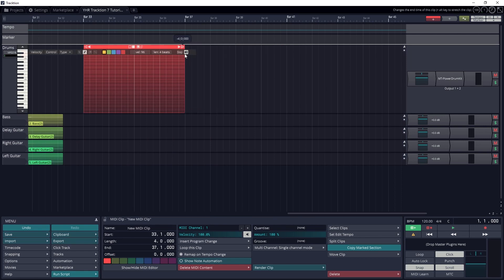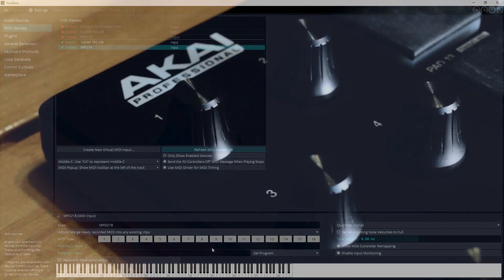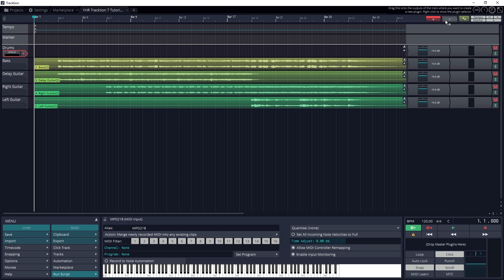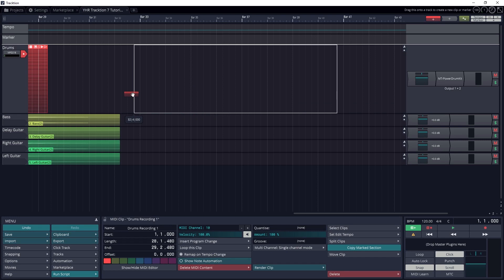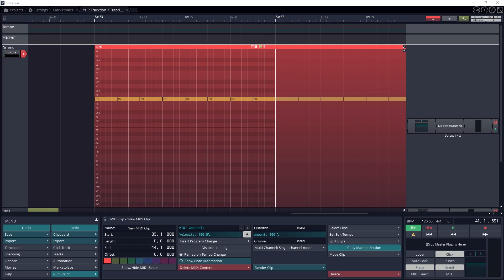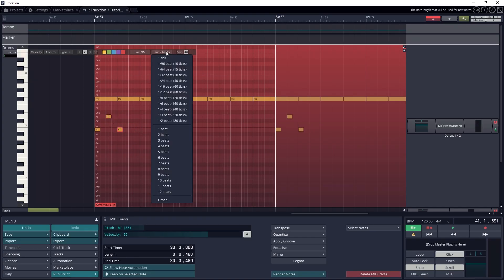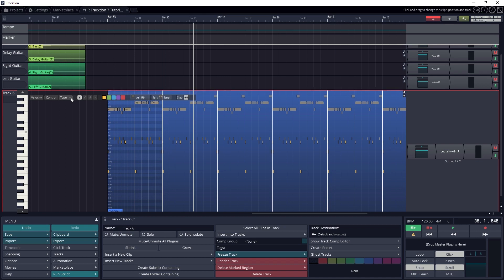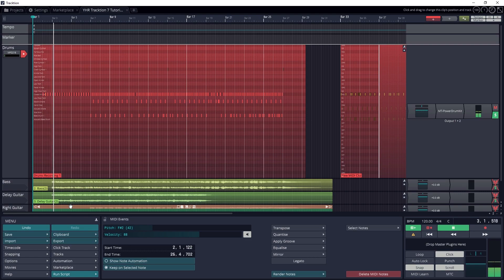Tracktion 7 Free DAW Tutorial (Part 4) – MIDI Recording and Editing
Tracktion 7 is a free digital audio workstation capable of multitrack audio recording and MIDI editing with virtual instruments. In Part 4 of this tutorial, we cover using virtual instruments and MIDI. MIDI can be created using a MIDI instrument like the Akai MPD218 or manually with the piano roll.

"Inspire Ambient" by Hook Sounds